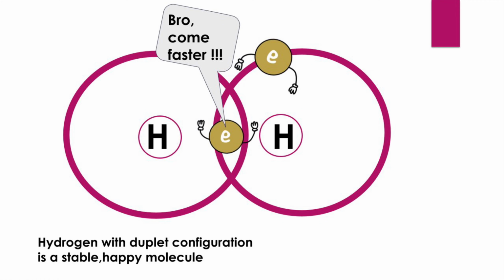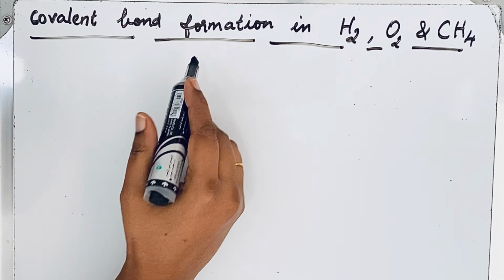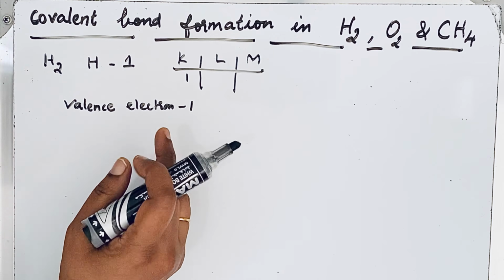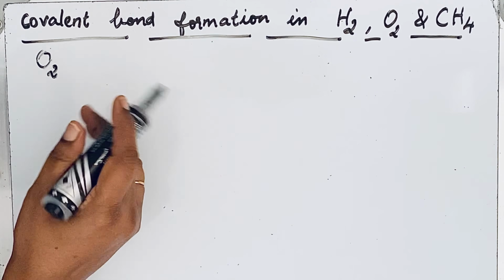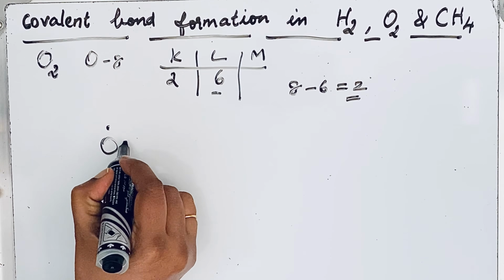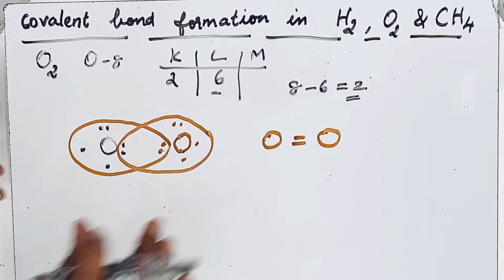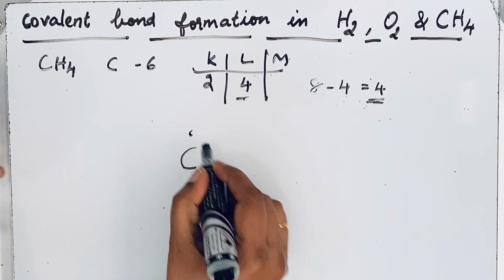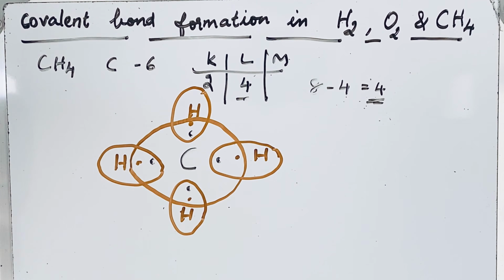Covalent bonding in H2, O2 & CH4 || Electron dot structure of H2,O2,CH4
This video states what is covalent bond, conditions for covalent bond formation and it is formed in Hydrogen,Oxygen & Methane molecule.

What is Covalent bond?
A bond which is formed by sharing of electrons to complete their octet configuration is called a covalent bond.

Conditions required for covalent bond formation
Covalent bond is formed between
1.Atoms of small atomic size
2.Atoms having small difference in their electronegativity
3. Presence of unpaired electrons  with opposite spin in atomic orbital of atoms involving bond formation

How it is formed in molecule?
Oxygen
Oxygen , atomic number 8
Its electronic configuration is 2,6
Since there are 6 valence electrons, we should subtract 6 from octet(8)
8-6=2
valency of Oxygen is 2, it means Oxygen need 2  electrons for satisfying octet configuration.
That 2 electrons are shared from another oxygen atom & forms double bond in Oxygen molecule.

CH4( Methane)
Carbon , atomic number 6
Its electronic configuration is 2,4
Since there are 4 valence electrons,
valency of carbon is 4, it means carbon need 4 electrons for satisfying octet configuration.
That 4 electrons are shared from four hydrogen atoms, each hydrogen is sharing its one electron with carbon & forms single bond.